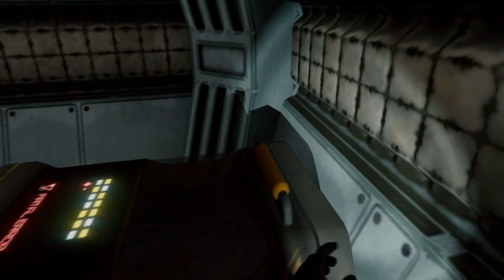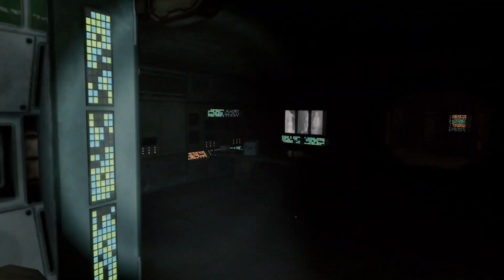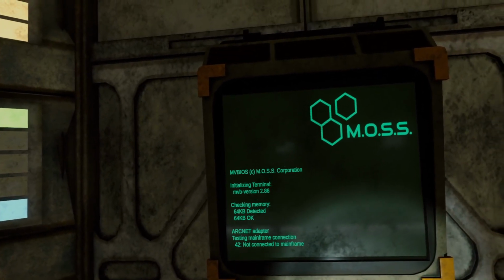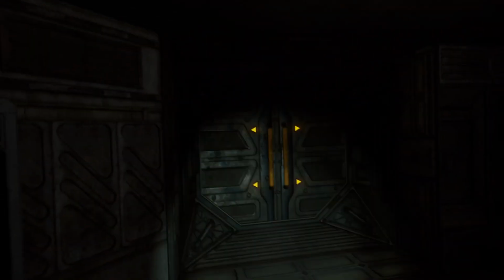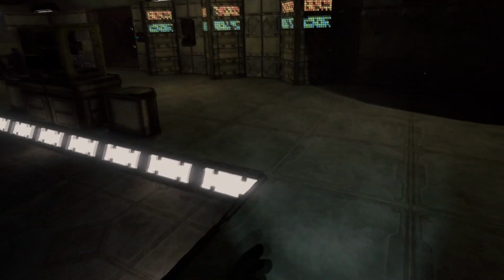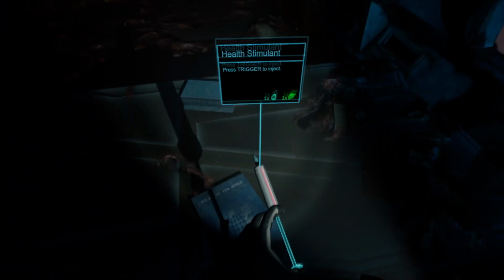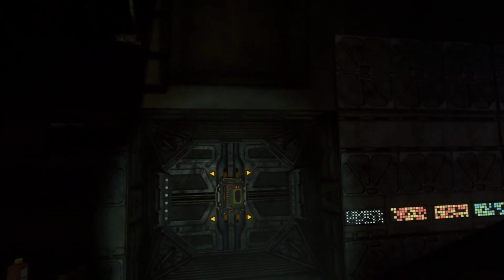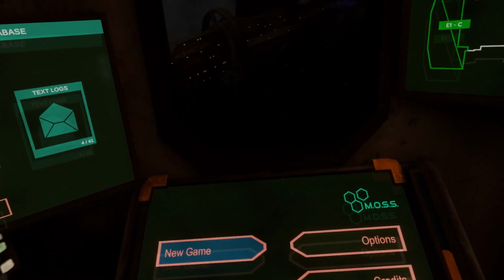ASMR | VR Whispered Cosmodread Gameplay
A relaxing, whispered couple of runs in the new sci-fi horror VR roguelike adventure, Cosmodread.